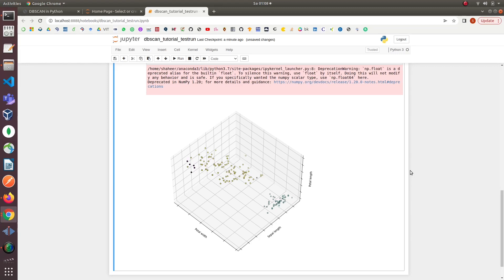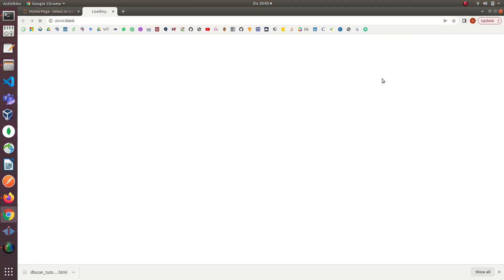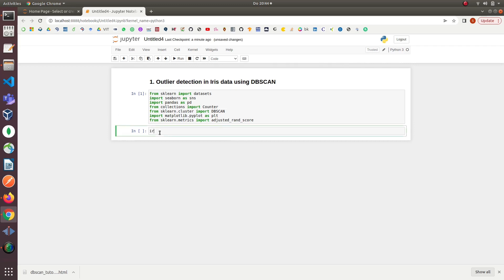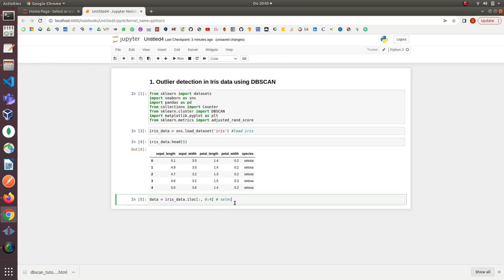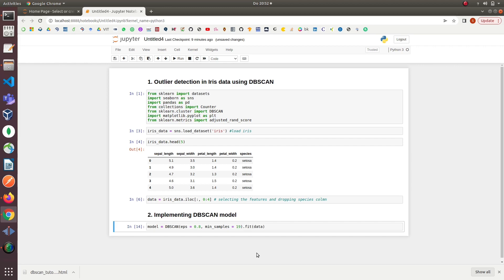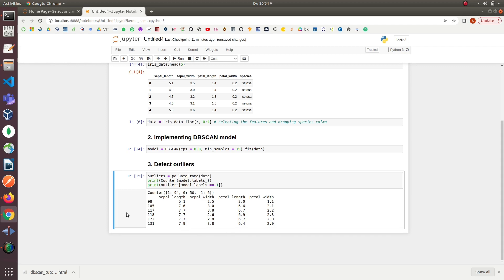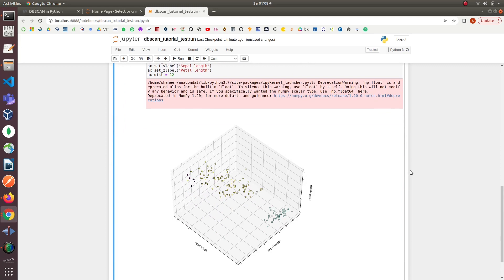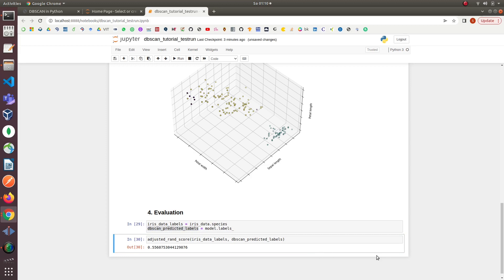DBSCAN Outlier Detection in Python on Iris Dataset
In this tutorial we implemented outlier detection in Iris dateset using Dbscan algorithm. adjusted_rand_score was used as the evaluation measure. The Python libraries used in the code are numpy, pandas, seaborn, scikit-learn, collections and matplotlib.